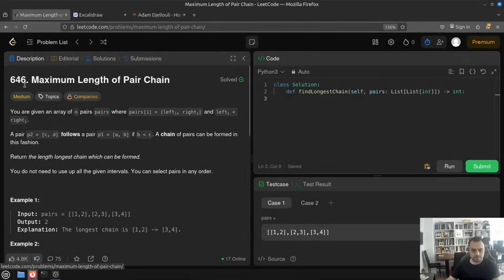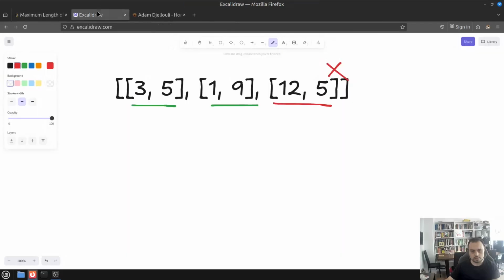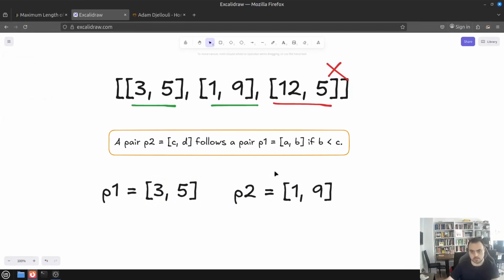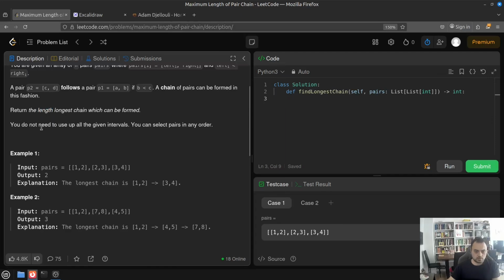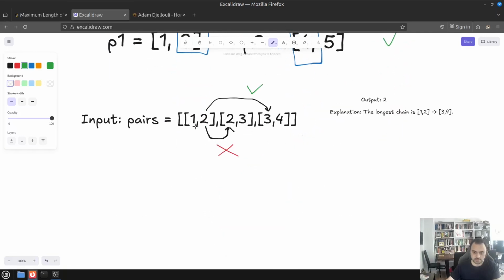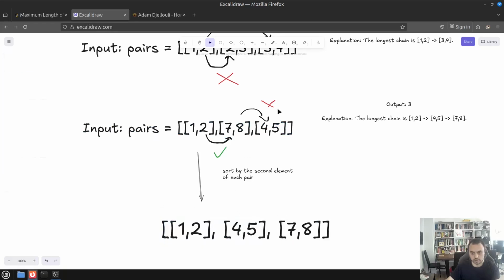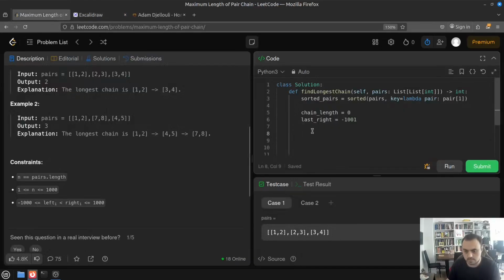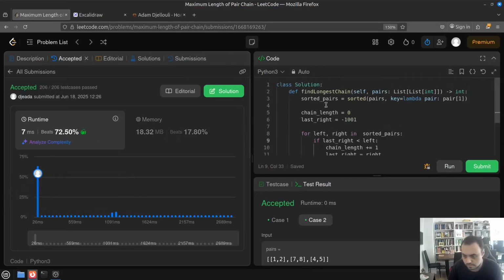Maximum Length Of Pair Chain - Leetcode 646 - Python